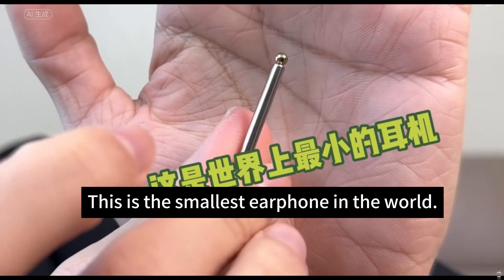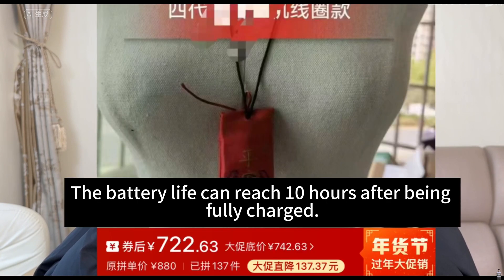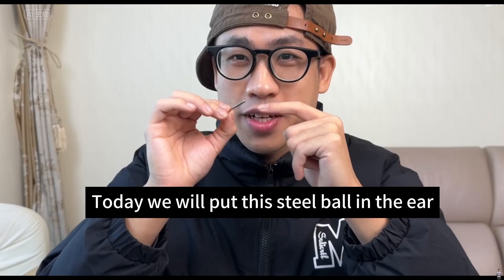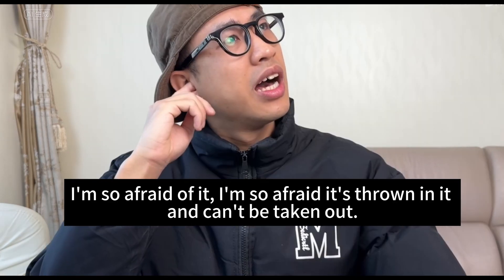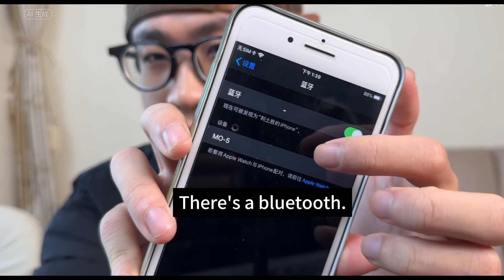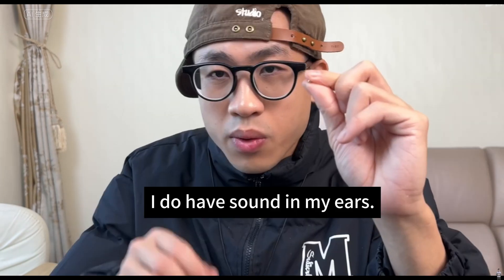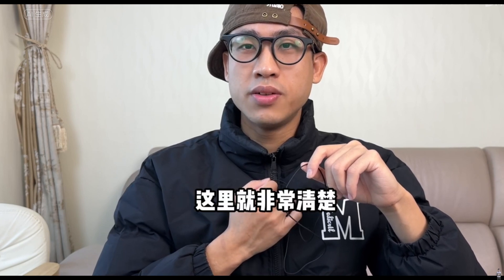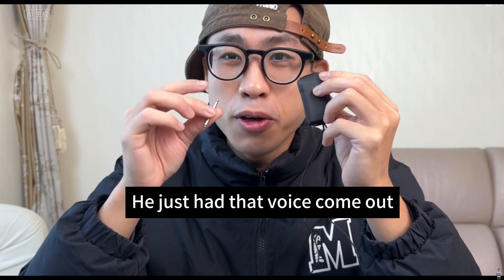Covert Comm Tech: The Invisible Earpiece Powered by Magnetic Induction | Advanced Spy Gear Revealed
At the cutting edge of technology, we witness countless innovations that push the boundaries of what's possible. Today, I'm excited to introduce a revolutionary earphone - the Magnetic Grain Earphones. Utilizing a unique electromagnetic signal transmission technology, this earphone system features a delicate necklace transmitter that wirelessly sends audio signals to iron grains placed near the eardrum. These earphones are not only compact but also virtually undetectable, providing a near-invisible communication method for the wearer. Currently, they are primarily used by security forces, offering a new form of covert communication that enhances the safety of operations. This innovation not only elevates the security of missions but also paves the way for future developments in communication devices.

Eardrum conduction earbuds
Vibration transmission Bluetooth earpieces
Eardrum-adhesive Bluetooth headphones

Revolutionary Covert Security Earpiece: The Electromagnetic Necklace That Powers Miniature Eardrum-Conducting Earbuds

Magnetic Grain Earphones,
Electromagnetic Signals,
 Covert Communication,
Security Forces,
Future Technology,
Black Tech
Covert Security Communications
Electromagnetic Signal Necklace
Invisible Earpiece Technology
Magnetic Induction Earbuds for Surveillance
Cutting-Edge Spy Gear

Cutting-Edge Covert Earpiece: Invisible Security Tech Unveiled

Covert Comm Tech: Invisible Magnetic Induction Earpiece for Advanced Security Operations